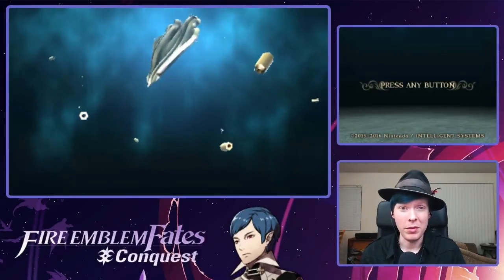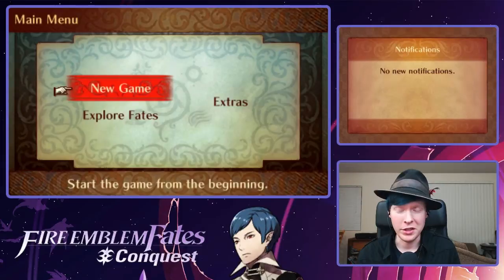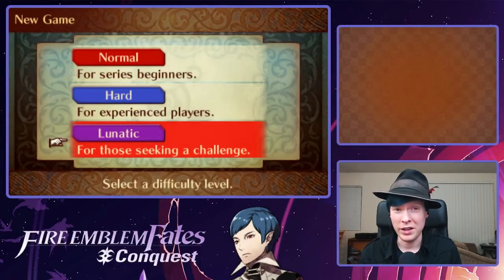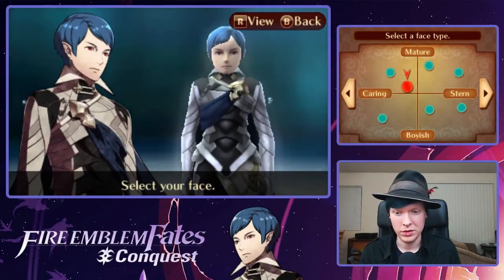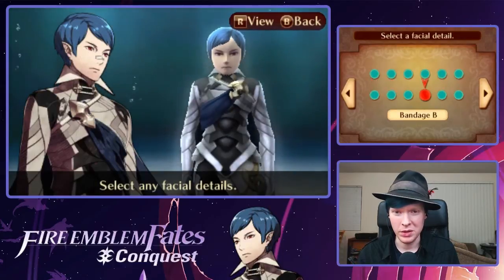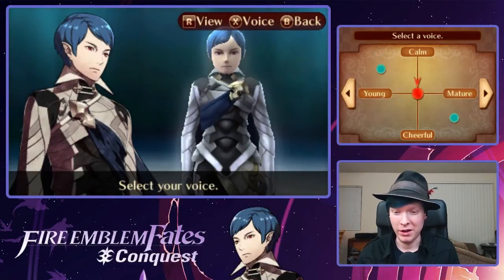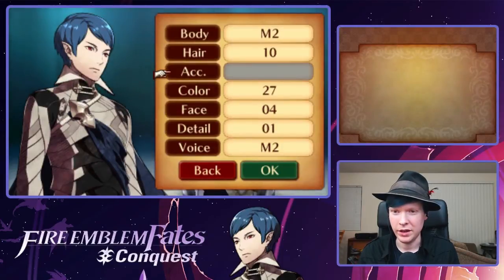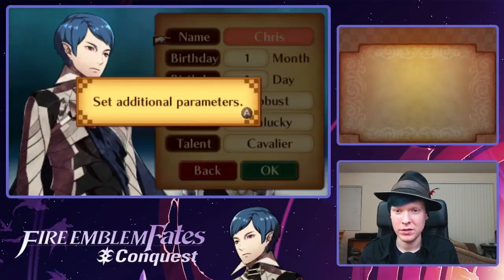THE BEGINNING - Let's Play Fire Emblem Fates: Conquest - Part 1 (HARD/CLASSIC/BLIND)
Our very first "Let's Play"! Chris begins a blind Hard/Classic/No Reset playthrough of the new Fire Emblem Fates: Conquest, where the characters you love will die and STAY dead. Prepare the salt.

Pre-Battle Story Stuff: 8:40
Battle Start: 10:25
Post-Battle Story Stuff: 19:17